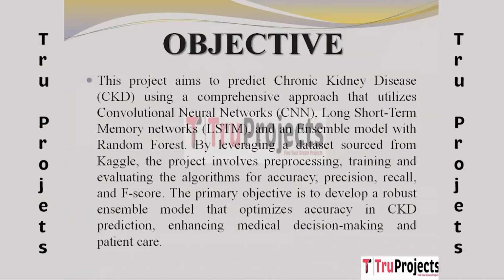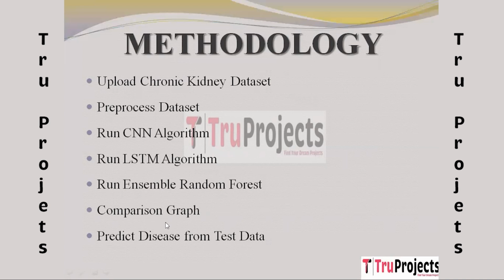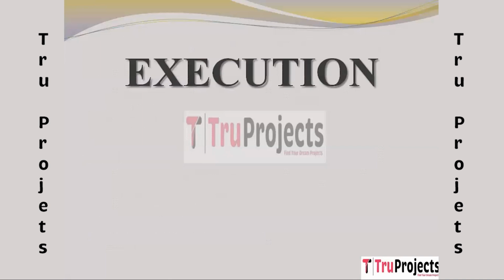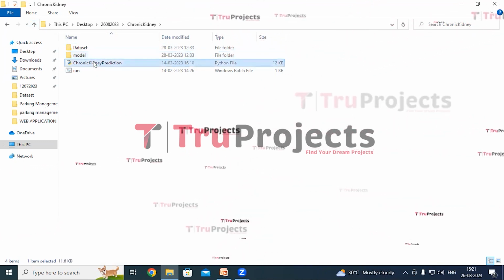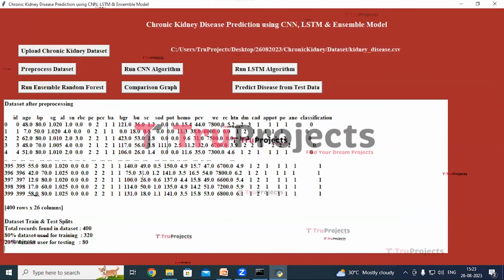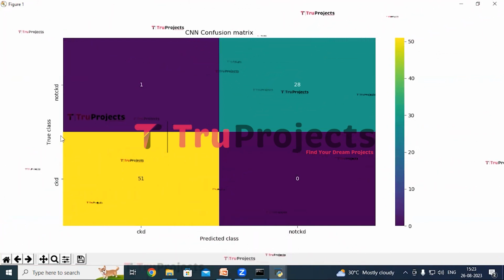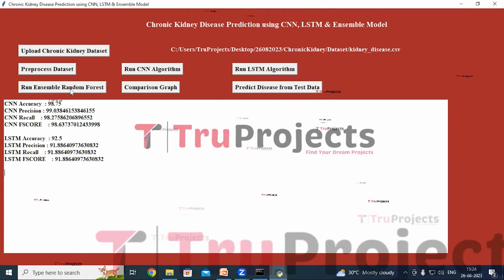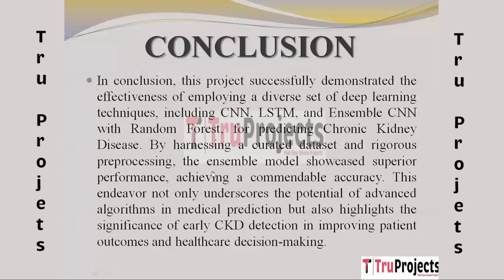Chronic Kidney Disease Prediction using CNN, LSTM & Ensemble Model btech mini project providers